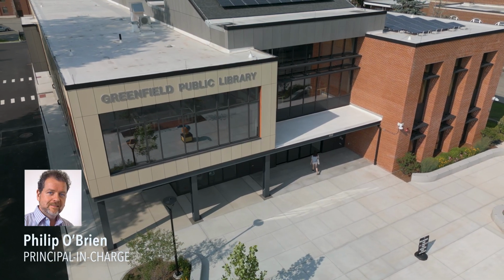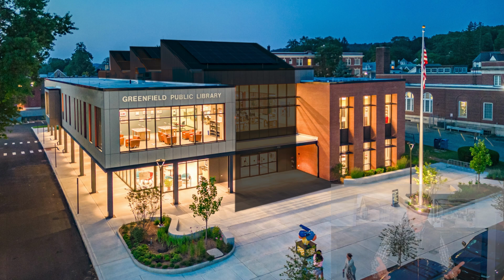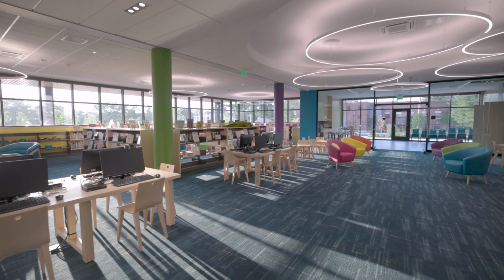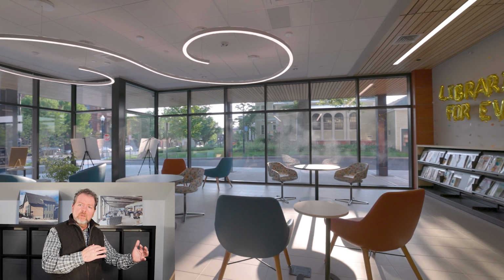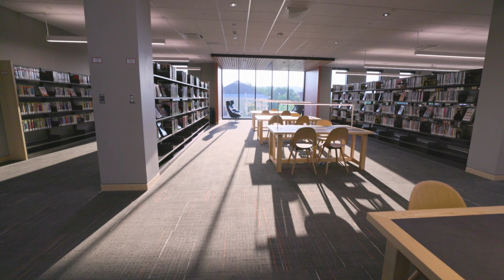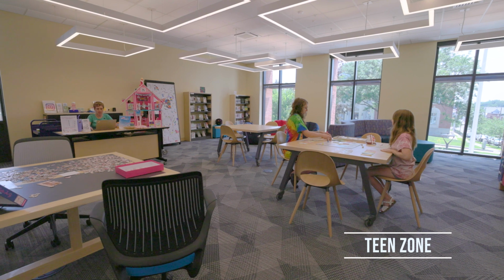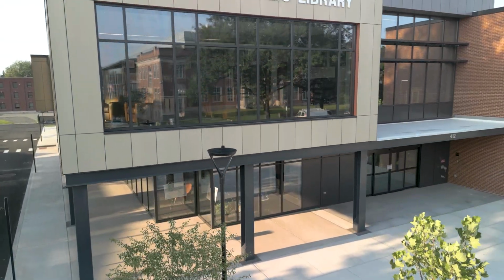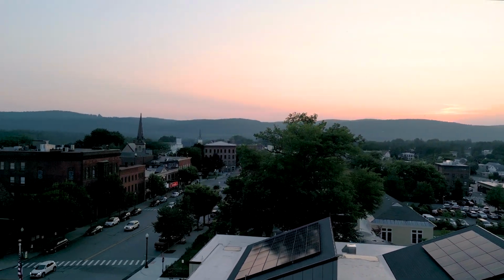Greenfield Public Library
Here's a video I created for Johnson Roberts Associates about their new Greenfield Public Library.
The 26,000 sf, all electric Greenfield Public Library responds to the community’s desire for an improved and expanded library in a downtown location by constructing the new library adjacent to the existing library. The two-story plan created a new children’s library with a dedicated story room, community meeting spaces, informal reading areas, a dedicated teen room and adult reading and study areas.
Earlier, JRA completed a thorough feasibility study to explore site options for renovation, expansion and new construction. The project was completed in 2023. Hundreds of excited community members, the press and the Governor attended the Grand Opening Celebration. This project came in at $1,600,000 under budget.